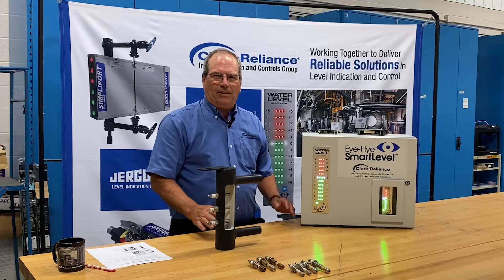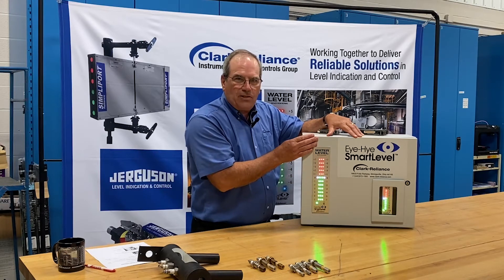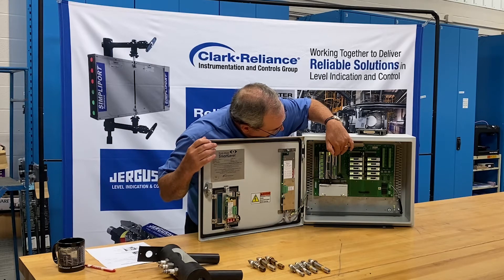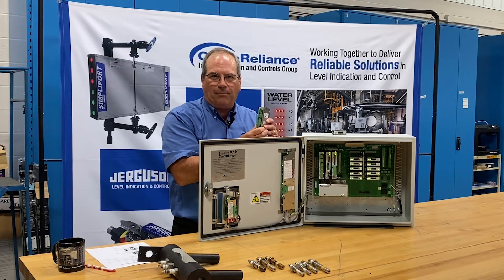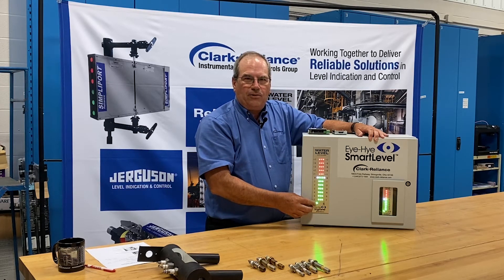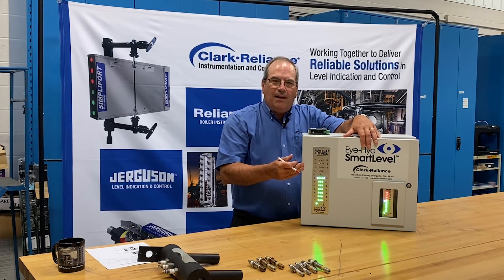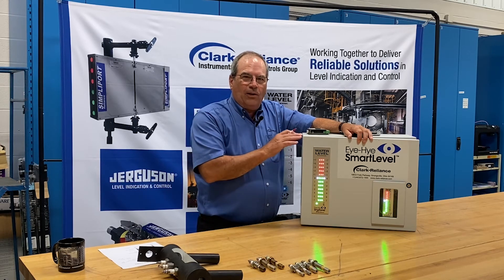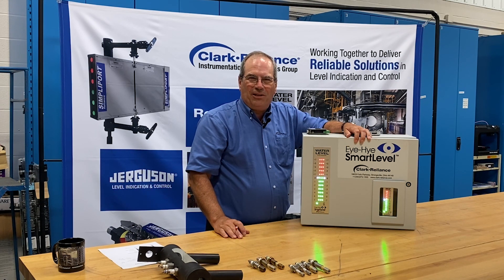Eye-Hye® SmartLevel™ Remote Water Level Indication System Demonstration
Reliance Boiler Trim Product Manager, Jim Kolbus, discusses the outstanding features of the Eye-Hye SmartLevel and why it's the world’s smartest Boiler Water Level Indication System.